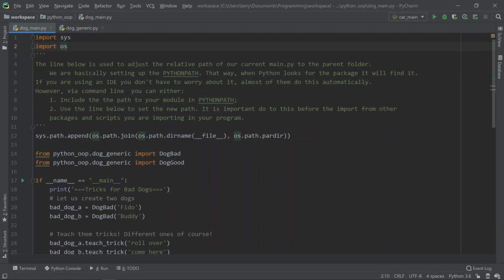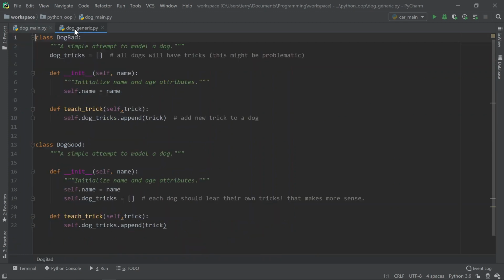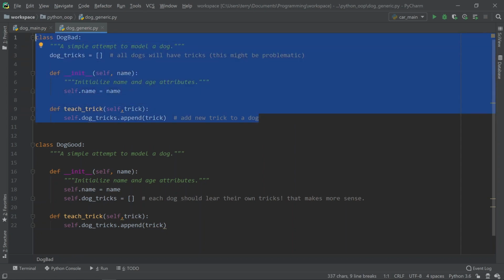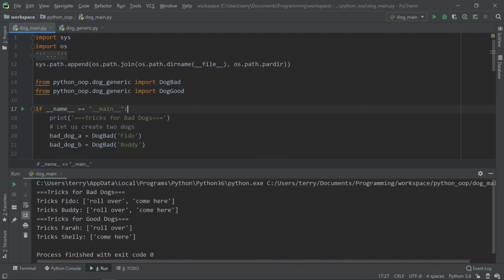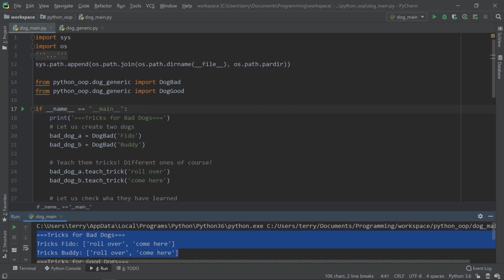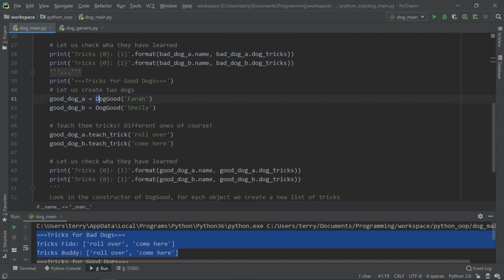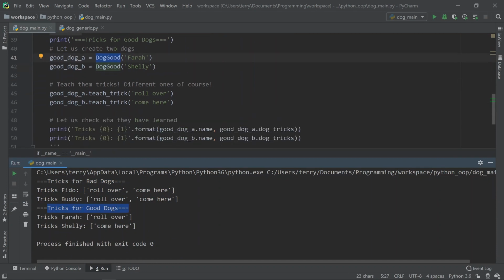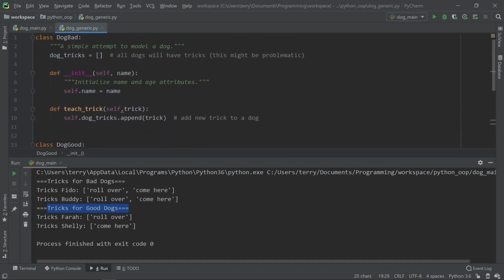Python Basics 05 - 07/11 Mutable Objects - Shared Attributes and Methods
*As mentioned before, it can be difficult to nail down the scopes of our class and instance attributes - here we investigate an example where we teach a trick to one dog and find that somehow all dogs now know that trick.*